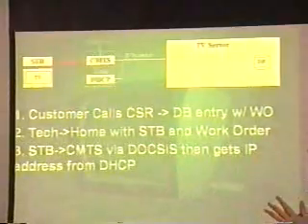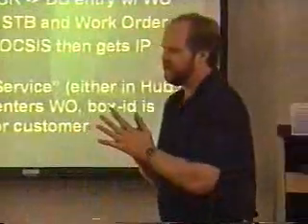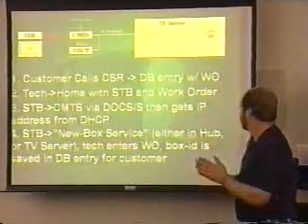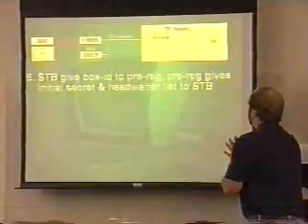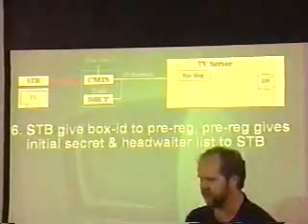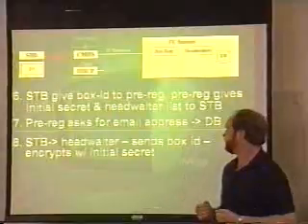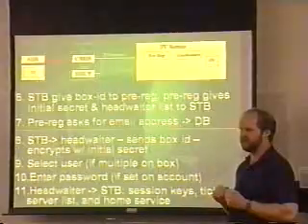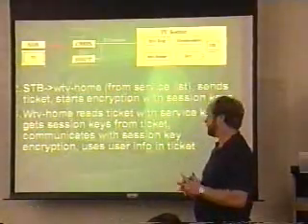Initial Connection and Logon - Initial-Logon.asf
"Microsoft TV Server Education Day"

orginal filename: Initial-Logon.asf